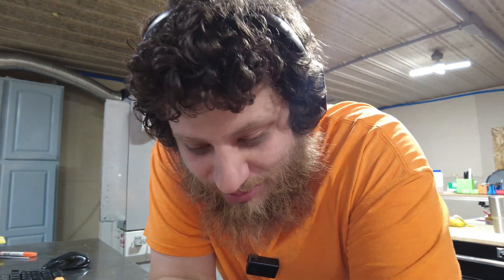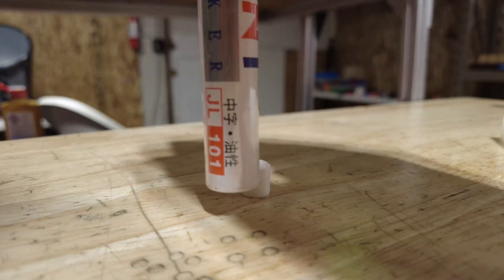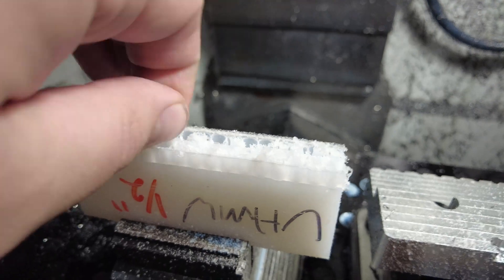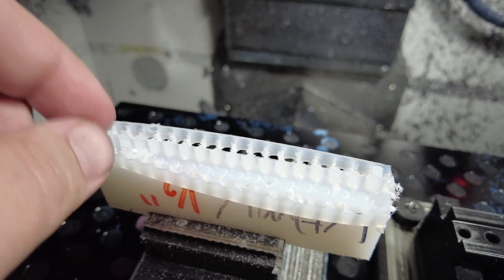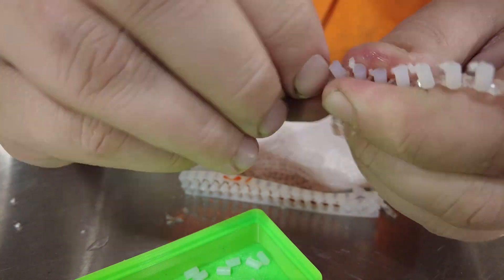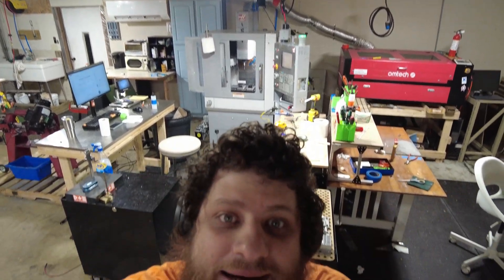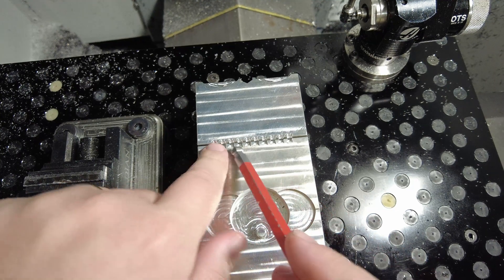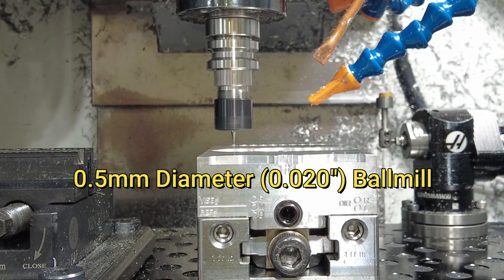Machining the WORST plastic of all time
These parts were some tiny UHMW cylinders, that had some features on the side. I ended up running into some challenges, but nothing that couldn't be overcome with a little perseverance